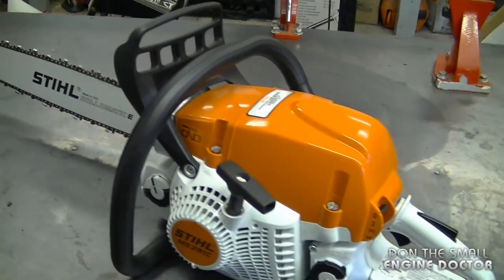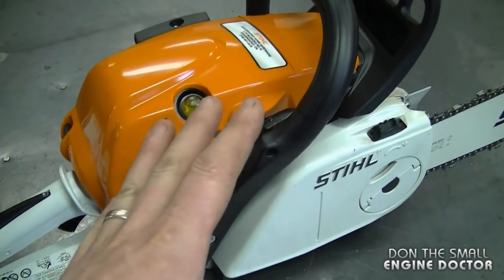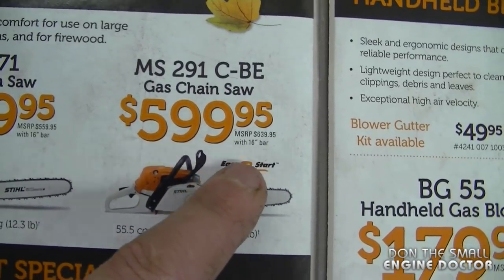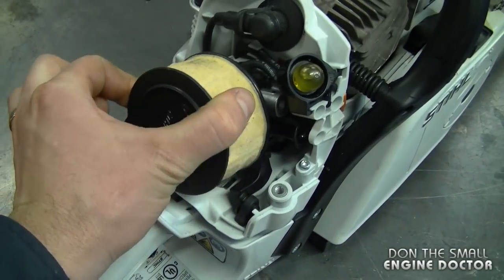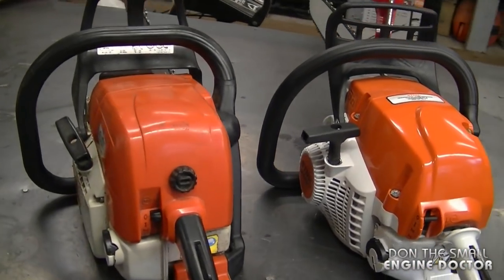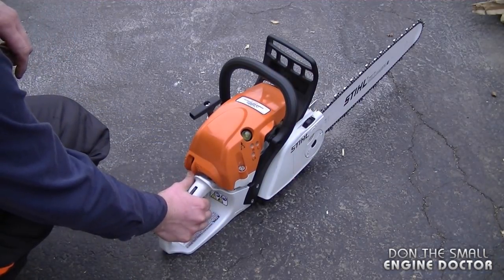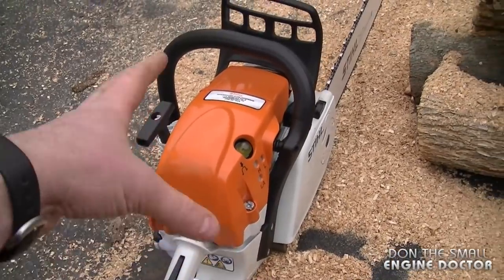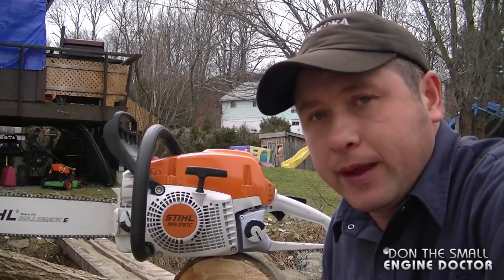STIHL MS291 Chainsaw Review Video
STIHL MS291 Chainsaw Review
In this video I review the STIHL MS291 chainsaw.